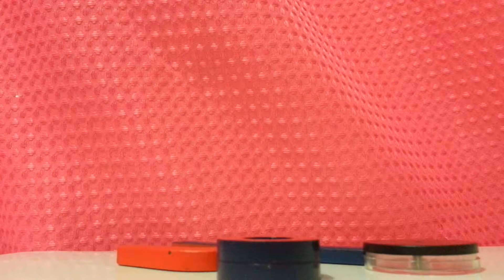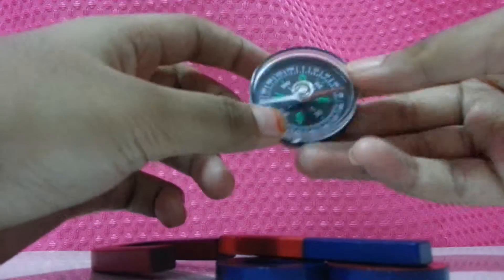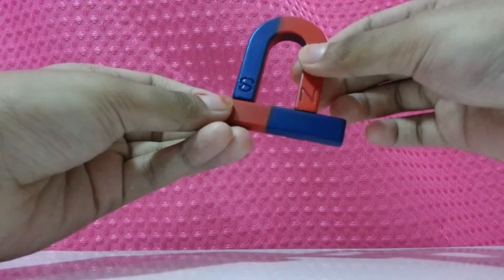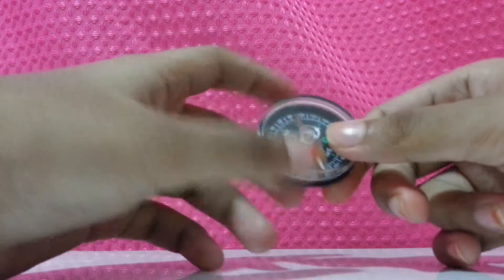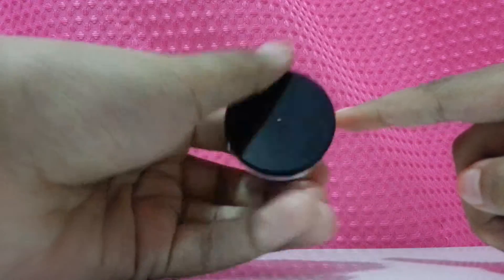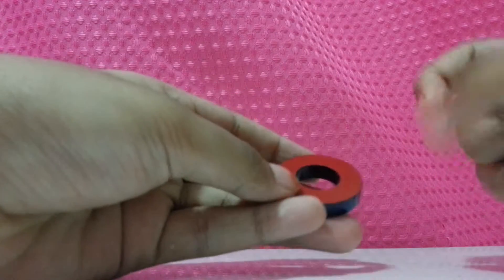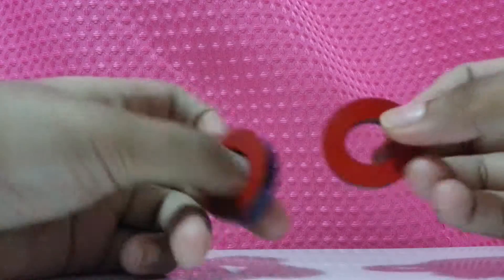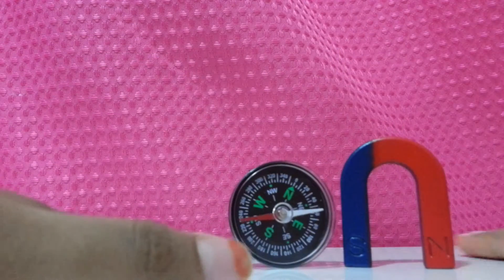5 minute easy understanding magnetic lesson for grade 3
This will help you in learning the magnet lesson